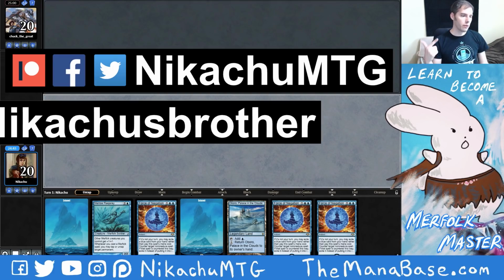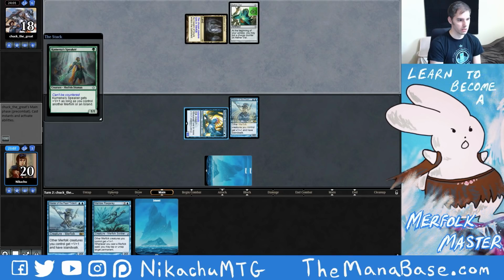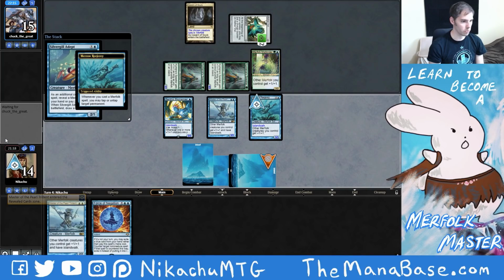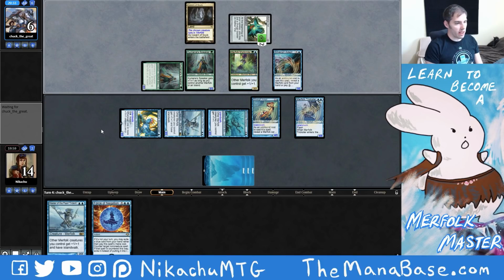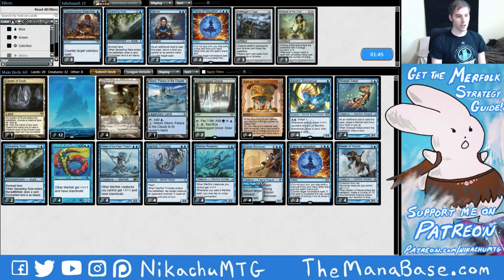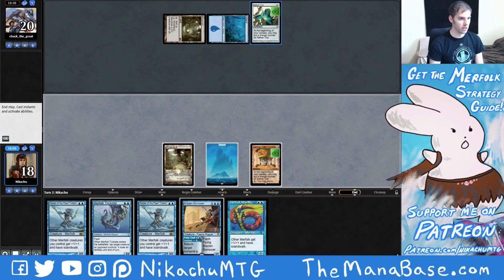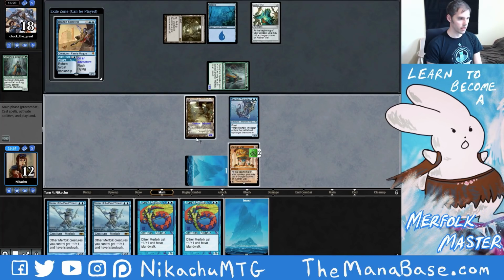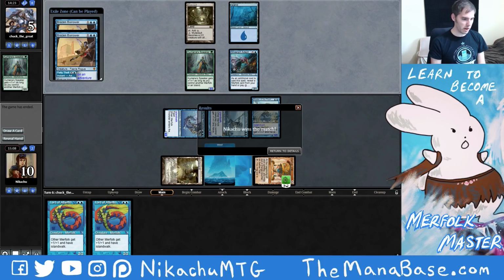💧🧜‍♂️Merfolk vs Simic Merfolk🌴🧜‍♀️ Ep.144 Pt.3 | Modern MTG Gameplay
Fish vs Fish action. Modern Merfolk vs Simic Merfolk.

🍎How do I play MTG Arena and Magic Online on an Apple Mac Computer? 💻With the Parallels Virtual machine! Purchase your copy here (requires a copy of Windows OS)